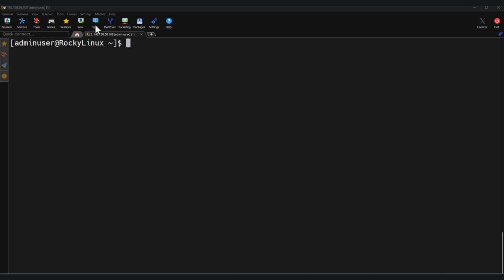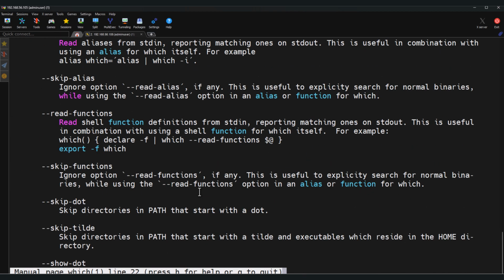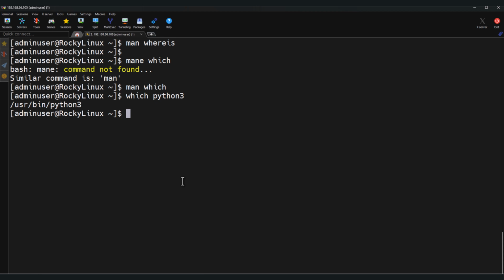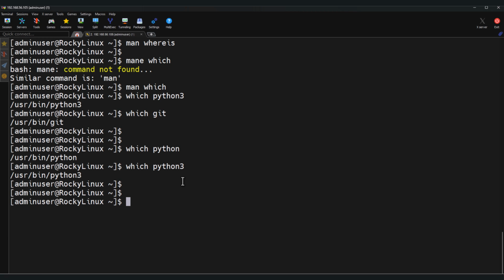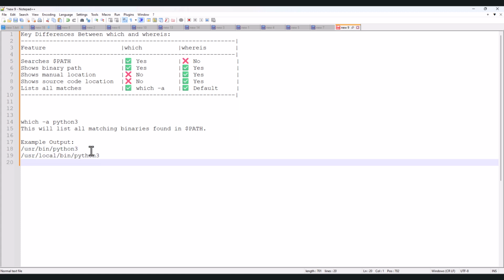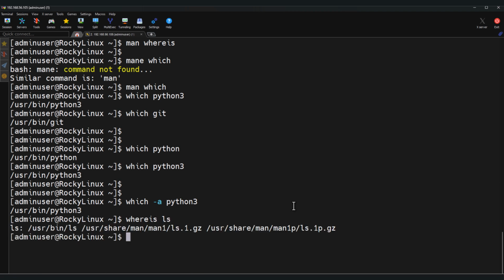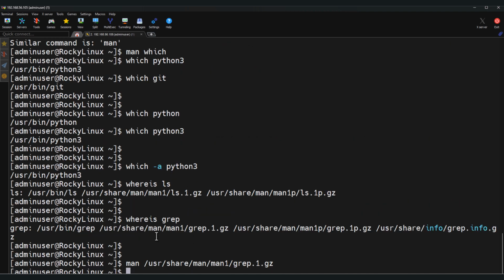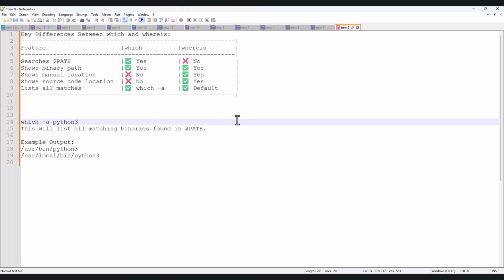✅ Linux which vs whereis Commands Explained 🔍 | Find Executables & Paths Like a Pro!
Want to locate executables, source files, or manual pages in Linux? In this tutorial, we break down the which vs whereis commands and explain how system administrators and developers can use them efficiently. Whether you're troubleshooting, scripting, or just curious, this guide has you covered! 🚀

🔥 What You’ll Learn:
✔️ How which helps find executables in $PATH
✔️ How whereis locates binaries, source code & man pages
✔️ Real-world use cases for system administrators & developers
✔️ When to use which -a to find multiple versions
✔️ How to troubleshoot command path issues in Linux

📌 Commands Used in This Video:
which python3
which -a python3
whereis ls
whereis -b vim
whereis -m ssh